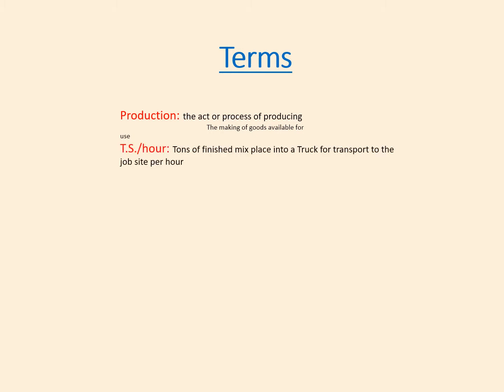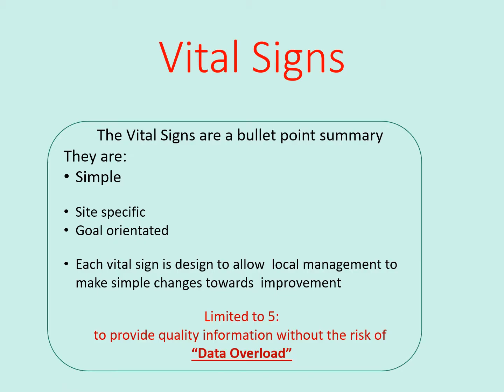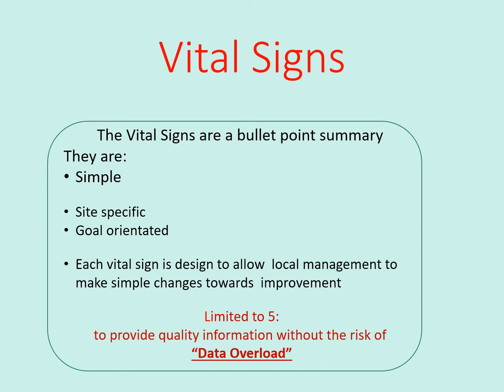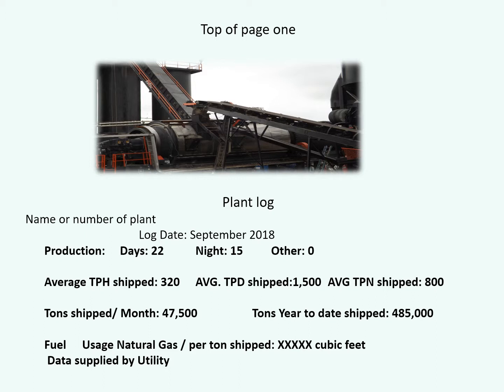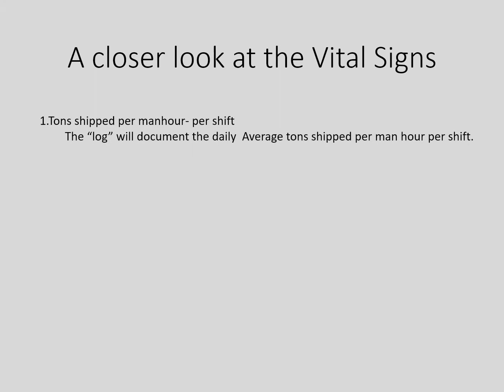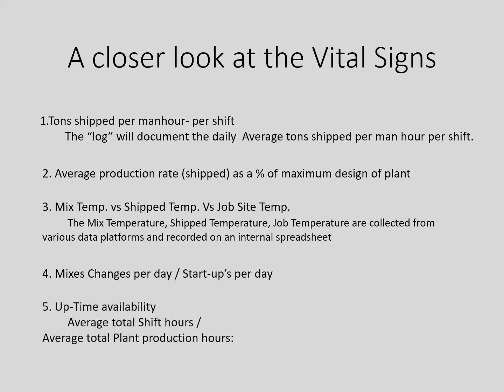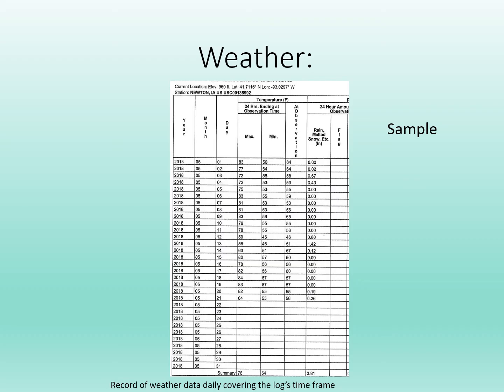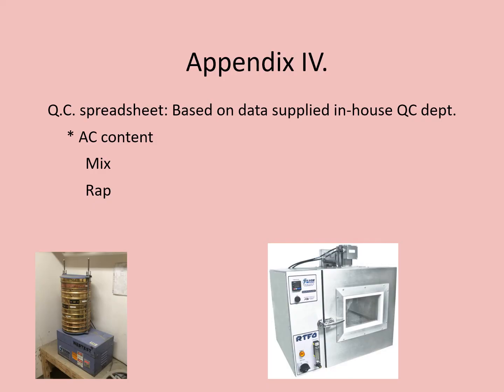Hot Mix Asphalt Plant Log-based documentation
How does a Log-base documentation differ from typical Hot Mix Asphalt  plant reporting. Review of the Benefits